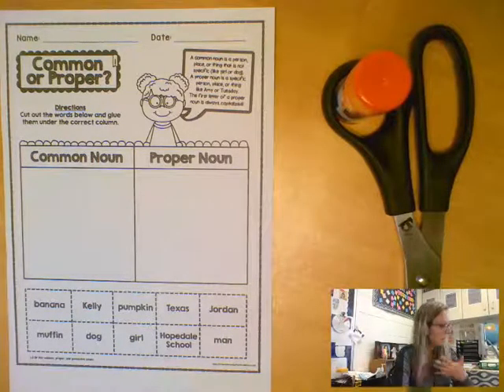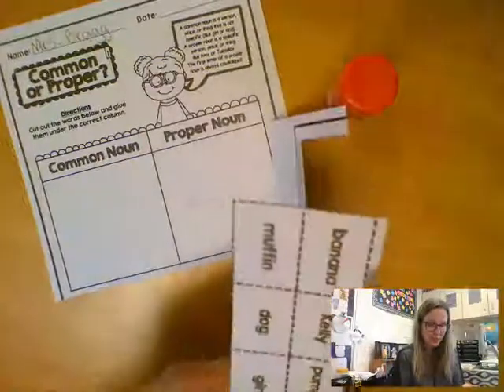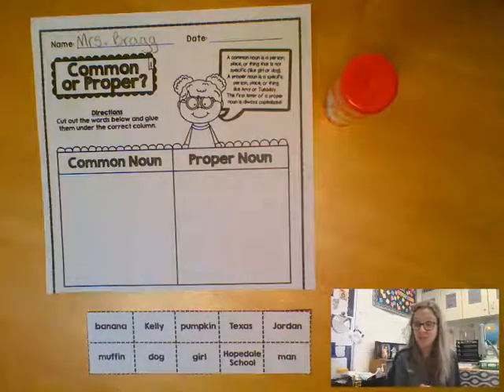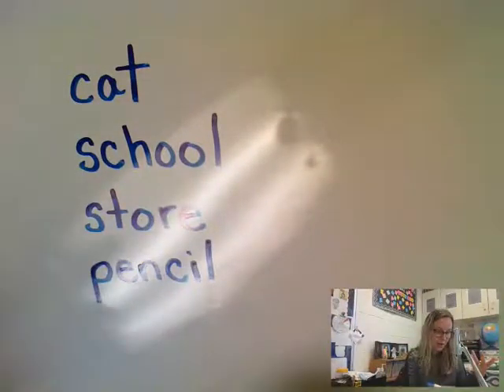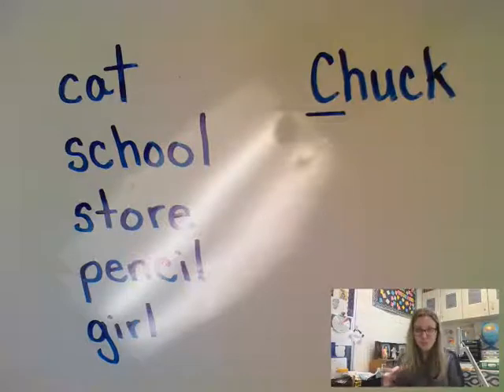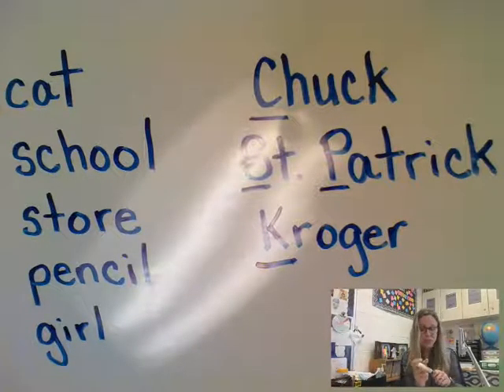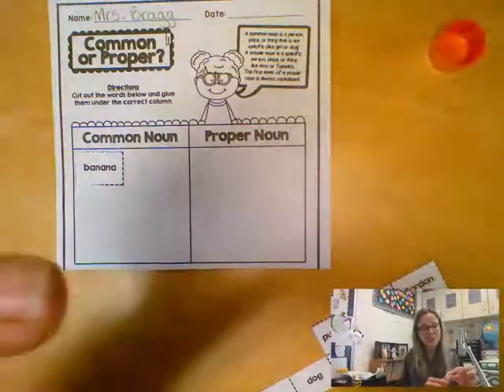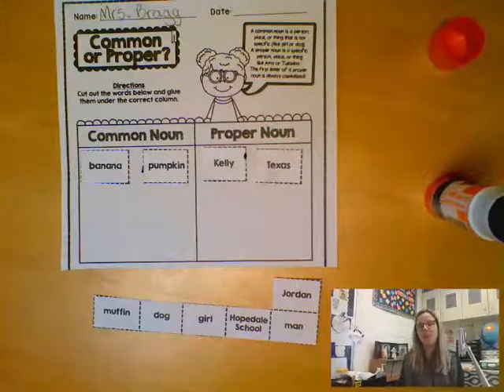Common or Proper Nouns?